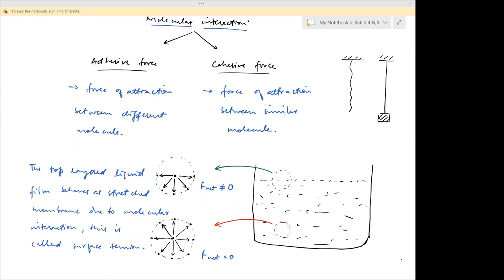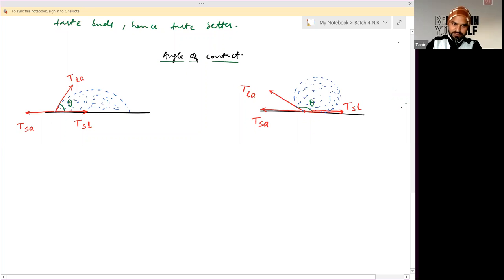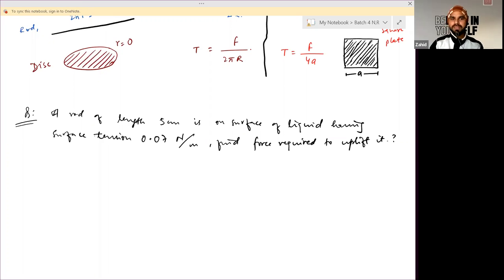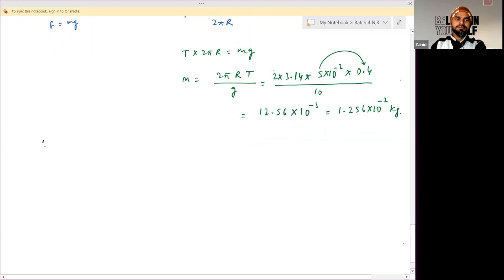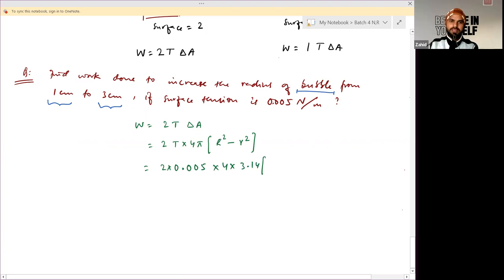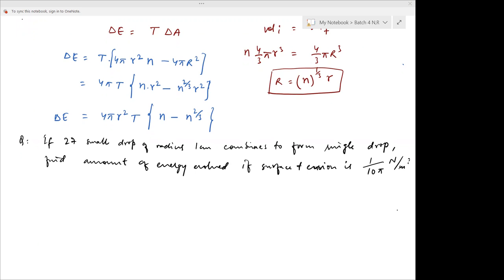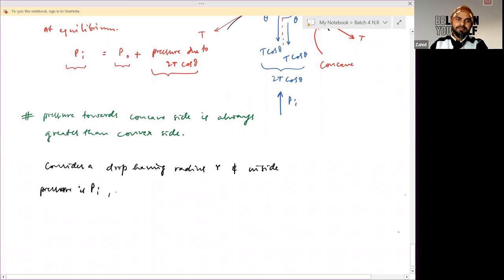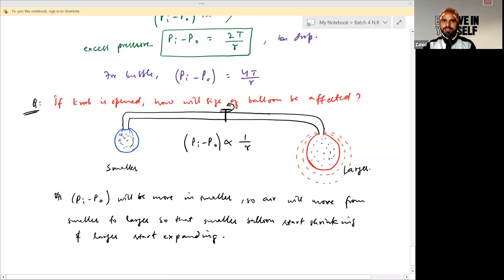Learnivio | Angle of Contact | Fluids | Lect 3 | ME-D | 06-12-2021